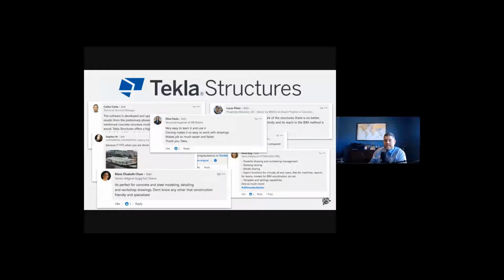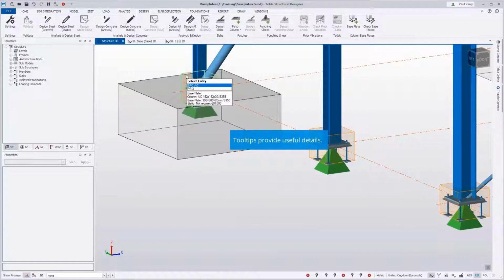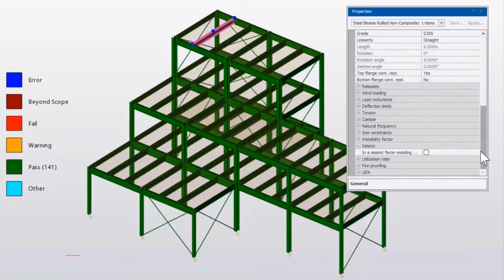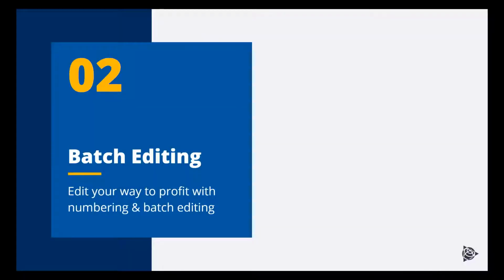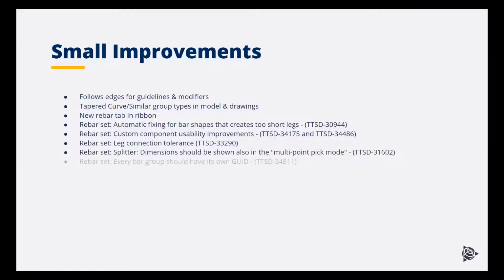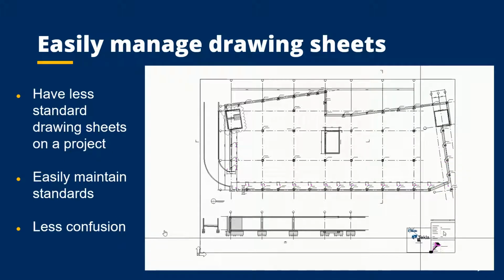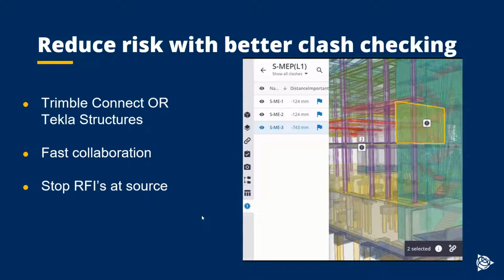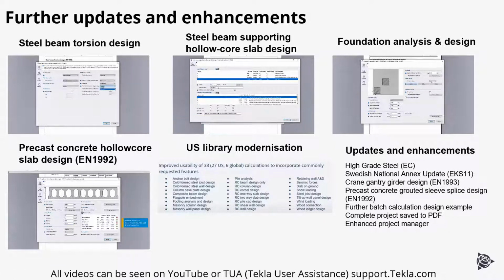#4 - Tekla 2021 What's New for Structural Engineers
Tekla 2021 - What's New for Structural Engineers